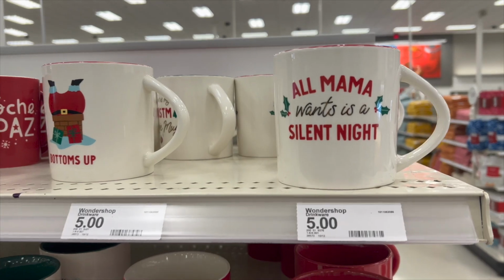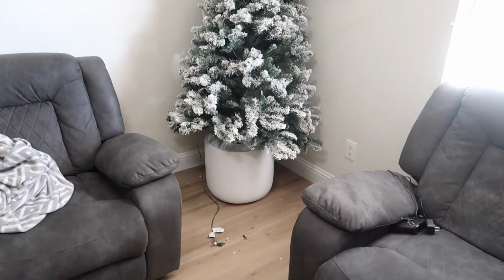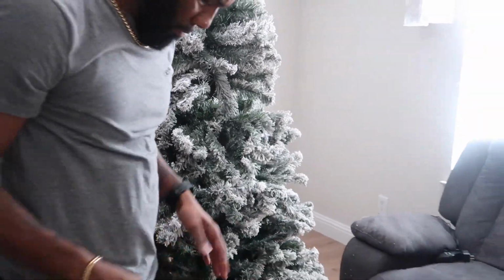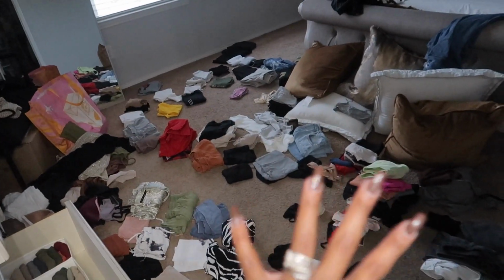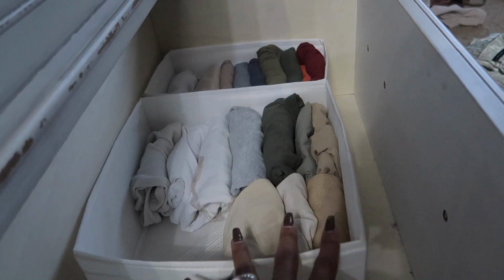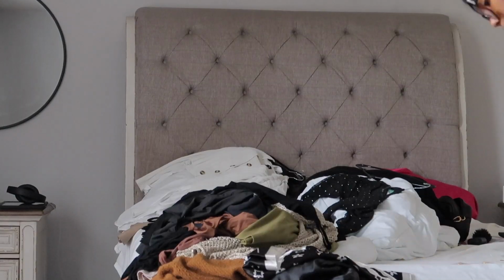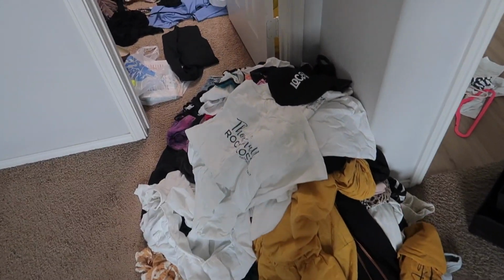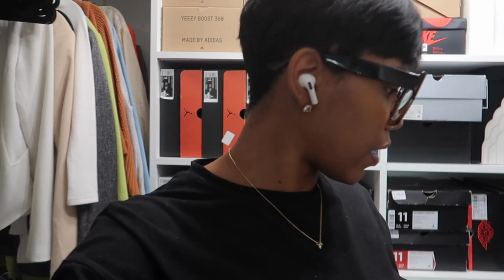A FEW DAYS IN MY LIFE | MORE CHRISTMAS DECORATING, DECLUTTERING AND MORE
In this few days in my life vlog I share more Christmas decorating, I do a little bit of decluttering and and more! Enjoy!